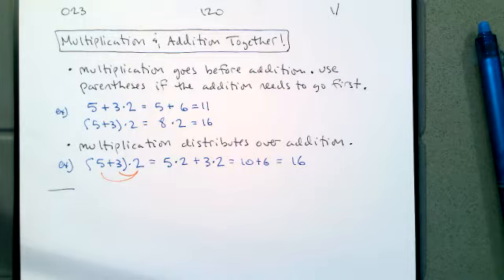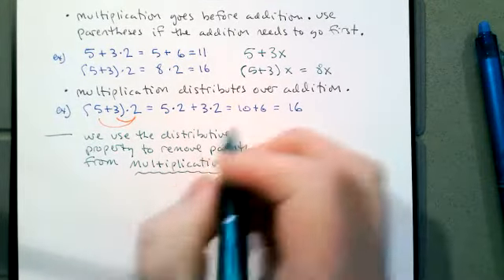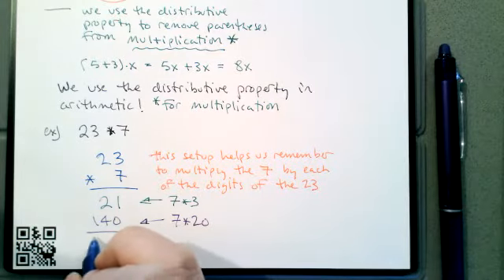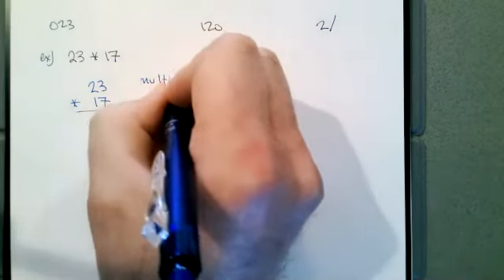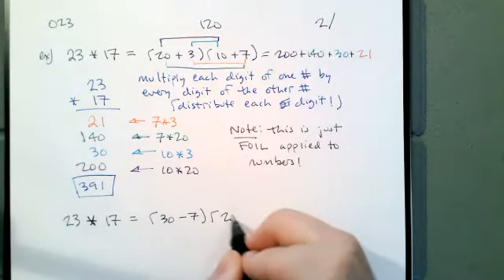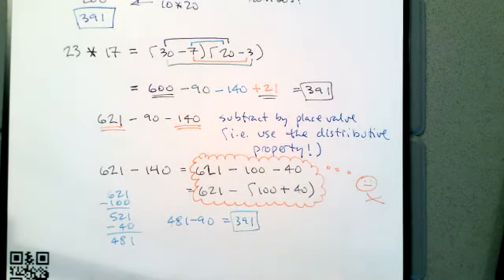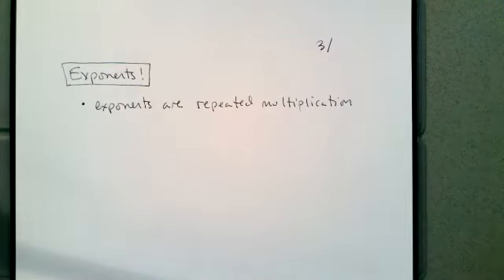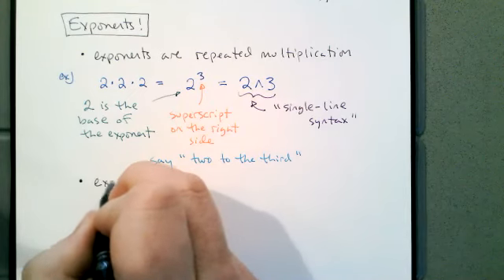2021 Spring MATH 120 Notes 023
In this video, we discuss how multiplication and addition interact.